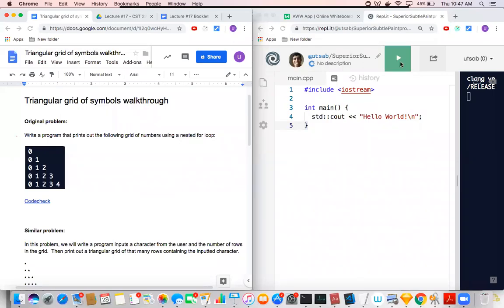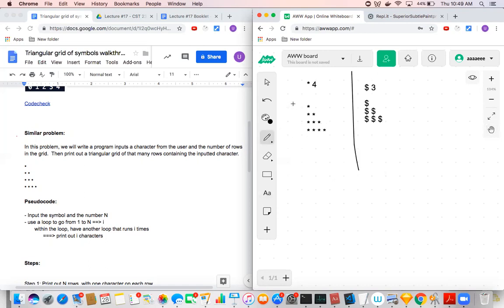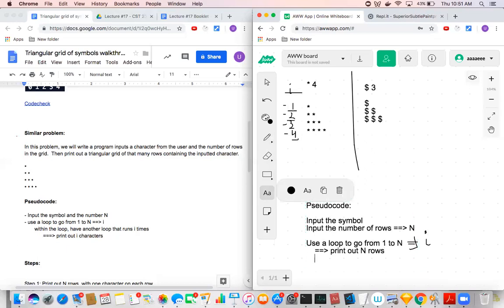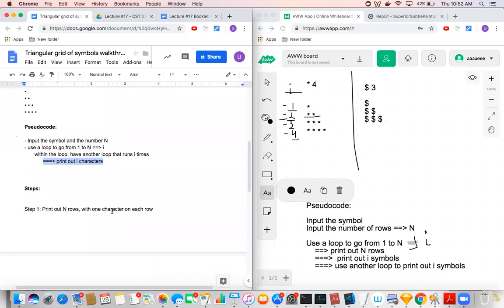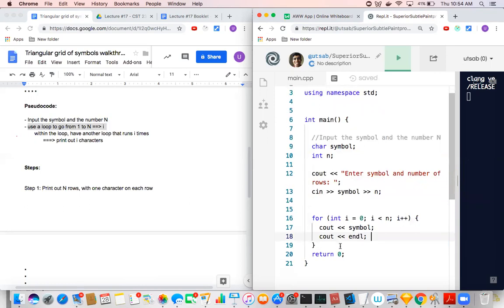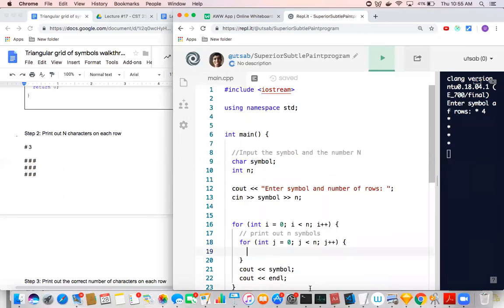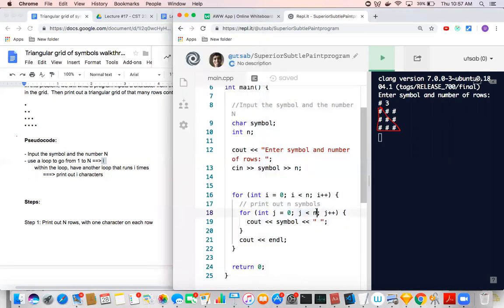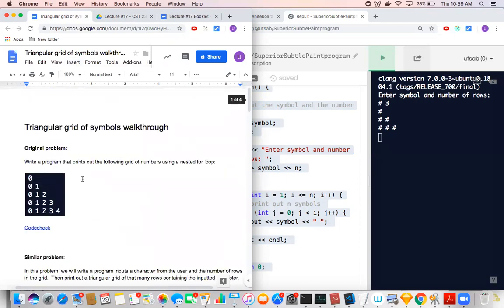Triangular Grid of Symbols